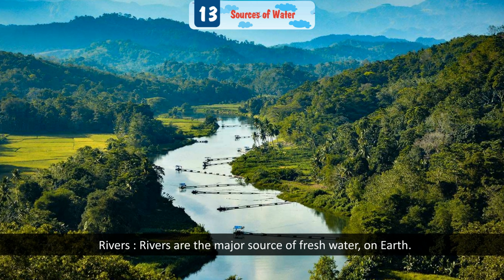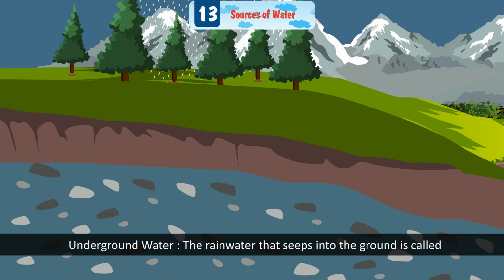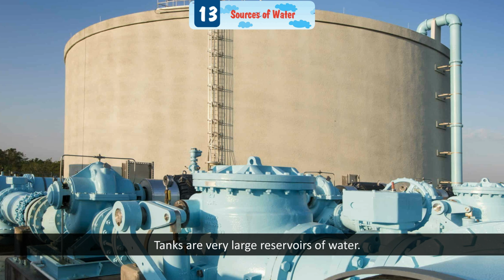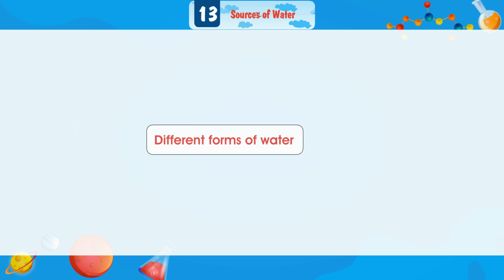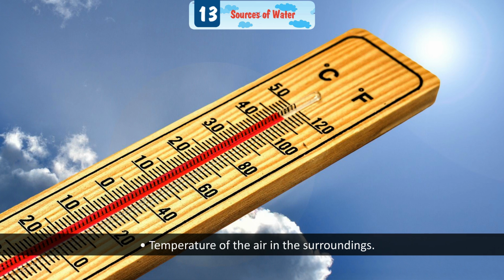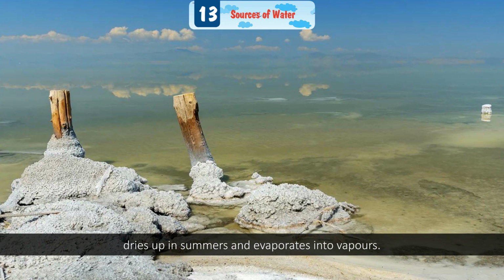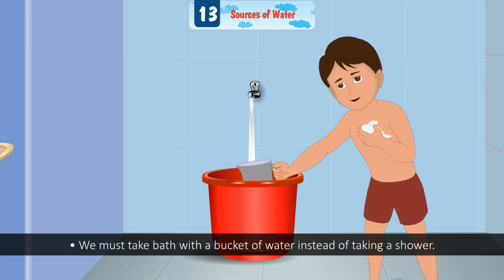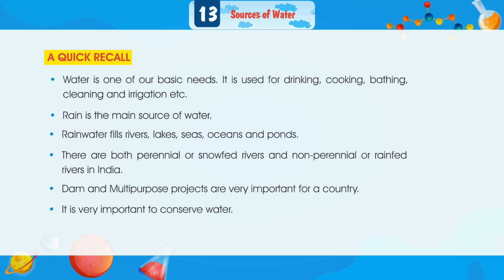Ch 13 | Jay Cee | EVS Green Circle | Class 4 | Sources of Water | For children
EVS Green Circle, a new launching of Jay Cee Publications PVT. LTD., is embellished with all the features for which the products of Jay Cee Publications are famed i.e. rich study material, creative illustrations, thoughtful presentation, interactive exercises, quality printing and much more. But what makes it different from other is that the books of the series are geared up with digital animation, web-support and animated videos wherever required.